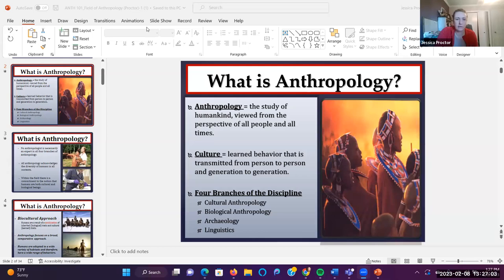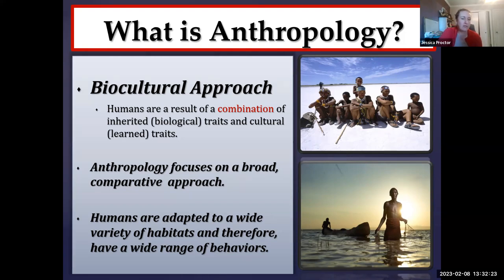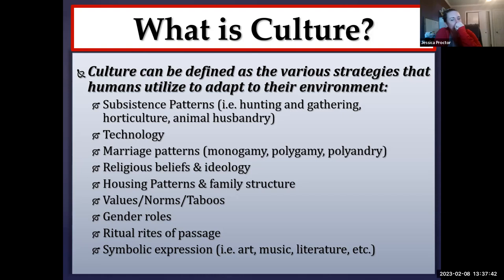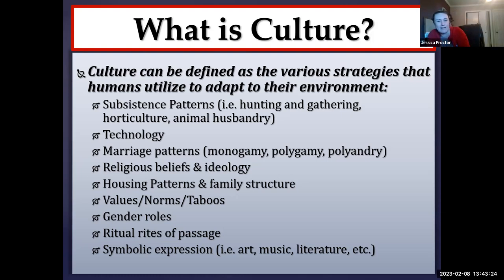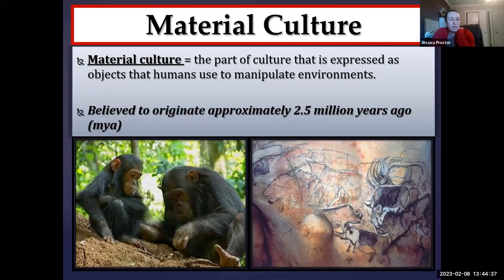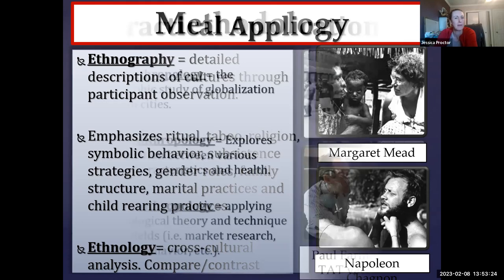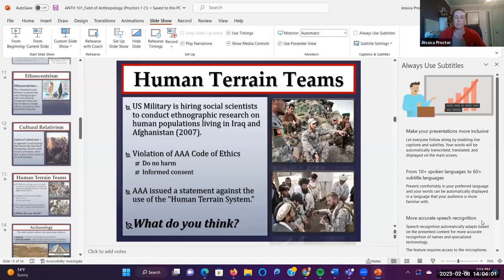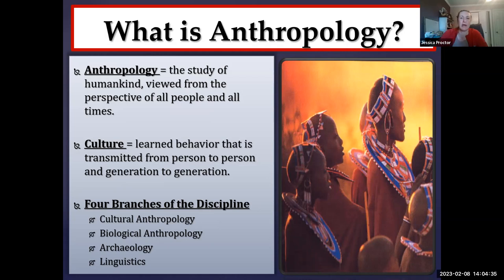The Field of Anthropology Audio & Visual Lecture (Part I)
Live zoom meeting on Wednesday, February 8th for Los Angeles Valley College.  Part I of the lecture on the Field of Anthropology.

Read chapter 1 in the Explorations: An Open Invitation to Biological Anthropology textbook.